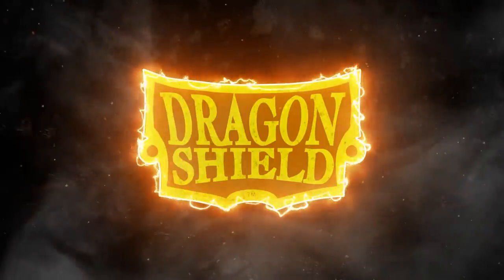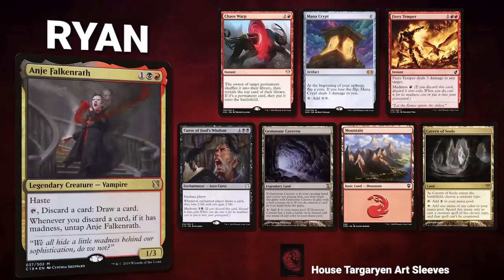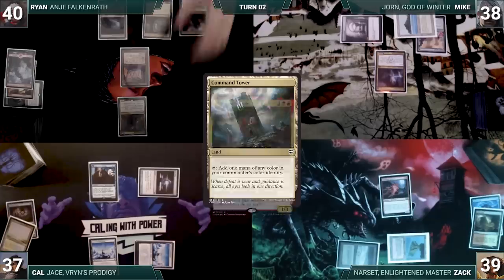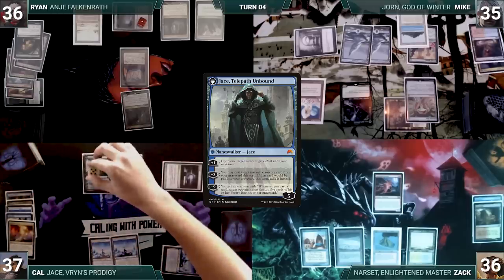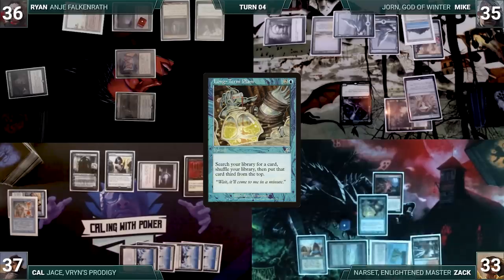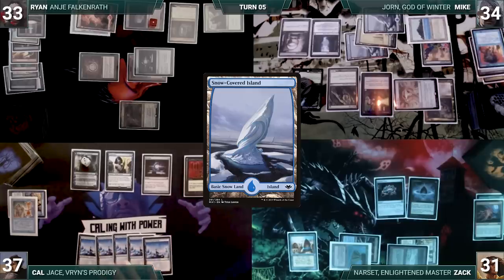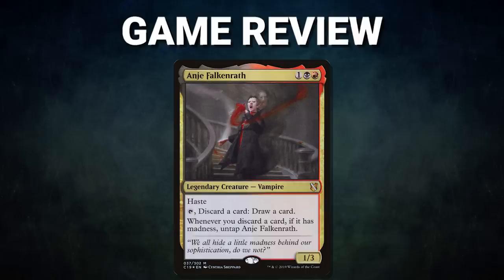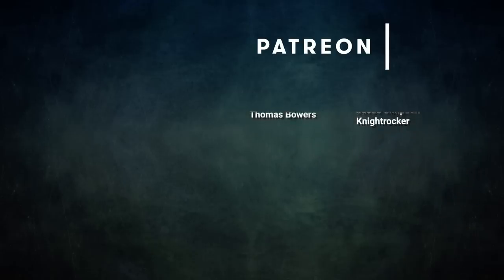CEDH Game of Thrones | Jorn vs Narset vs Anje vs Jace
💥Decklists💥